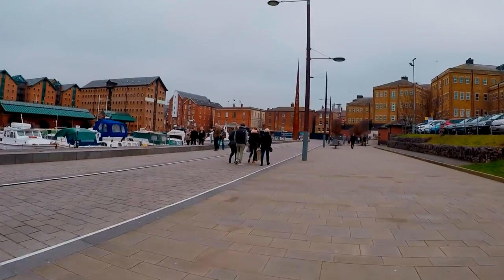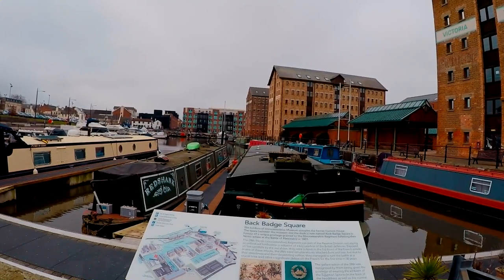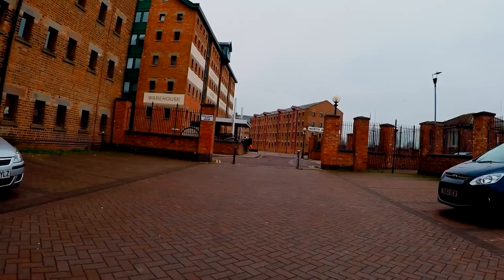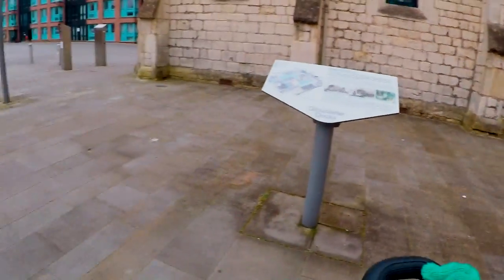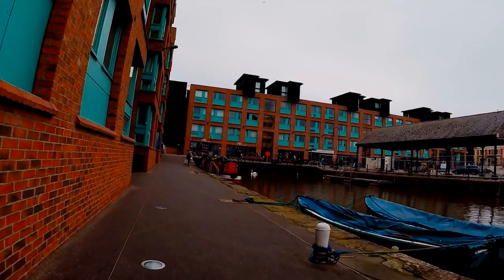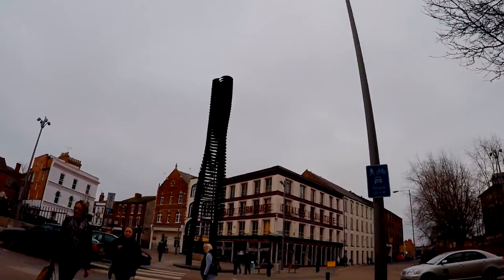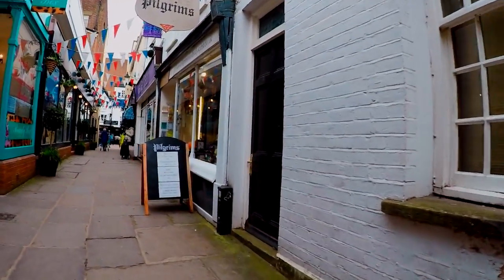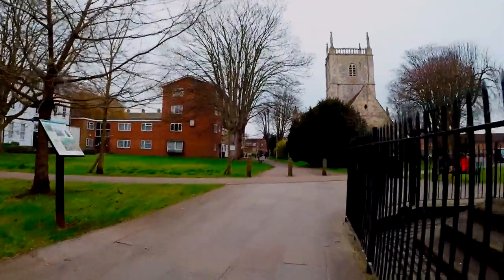Travel Blog: UK Towns - Gloucester, Gloucestershire, City on the River Severn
This town vlog is Gloucester, and a very historical place with plenty of it in abundance.  All through history, the buildings reflect the periods including Roman, Saxon, Victorian, etc  The quayside area is now regenerated into leisure and housing as most are these days.  GWR railway has connections here, although I had to come by car because the railway from Bristol had delays of over 1 hour due to maintenance on the line.

There are significant shopping opportunities, a mall or two, a market, and numerous good tourist attractions including the cathedral used for filming prominent movies such as Harry Potter.

There are plenty of religious buildings, such as St Mary de Lode built on the site of a Roman temple becoming the first Christian church.

All in all, a good day out with the new scooter and the new Feiyutech G5 gimbal (which broke!)

CREDIT ROLL
Canon EOS 700D (T5i) with 10-18 and 18-55 lens
Manfrotto Befree and Velbon EX-430 Tripods
Rode VideoMic
GoPro Hero 4 Silver  64gb microSD
Zhiyun Z1 Evolution gimbal
Kodak multi-card reader
Maxtor USB external drives, 2TB and 4TB